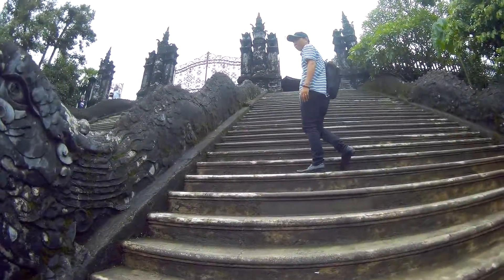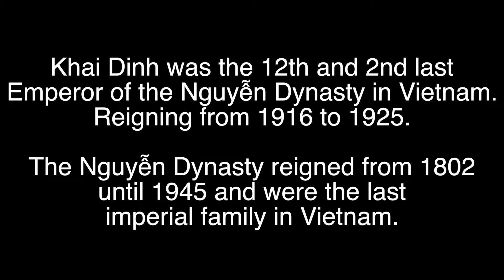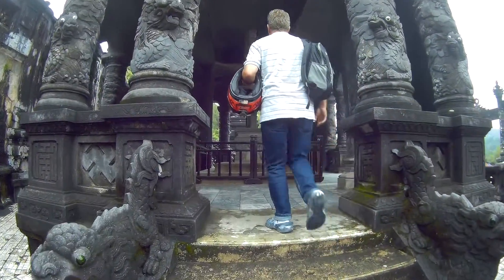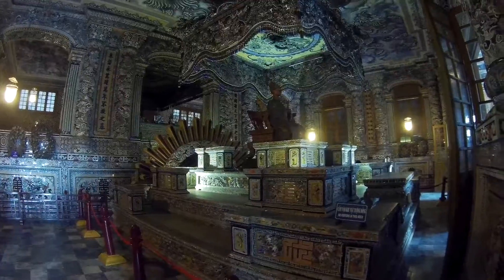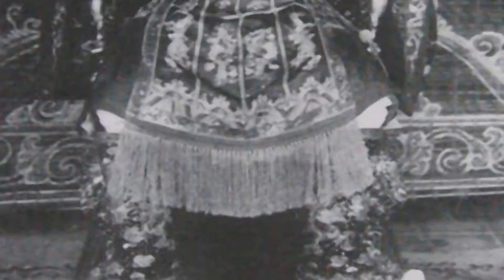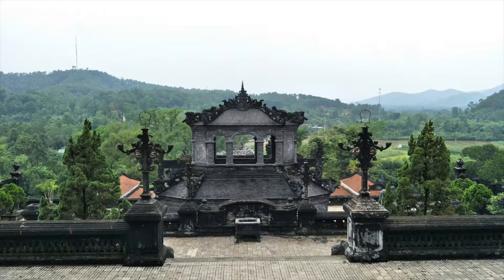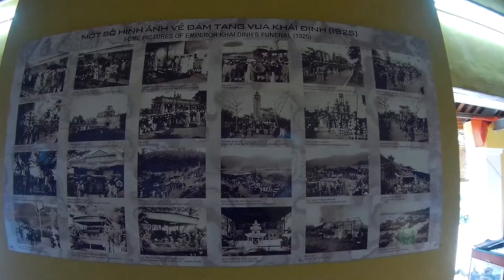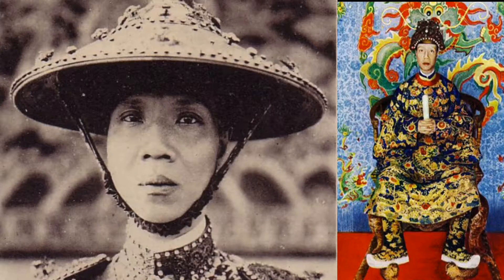Tomb Of Emperor Khai Dinh - Hue, Vietnam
Khai Dinh was the 12th Emperor of the Nguyễn Dynasty (Vietnam's last royal dynasty) in Vietnam, reigning from 1916 to 1925. Whilst on a rest day between tours exploring Central Vietnam by motorcycle, we went for a ride around Hue, which is the historical capital of Vietnam and stopped in at the tomb of Khai Dinh to check the place out.

In May 2017, I was lucky enough to be able to visit Vietnam and tour by motorcycle with Bikes & Drones, who I had gotten to know through this whole YouTube thing.

This video is part of a series of motorcycling videos where I spent a week riding around the absolutely stunning mountains and seaside areas of Central Vietnam on a Honda XR125, which was made available to me by Bikes & Drones. I cannot thank him enough for the awesome experience.

Then it was back to Ho Chi Minh City for more adventures before flying home.

An awesome musician and regular partner on motorcycle adventures.

Bike: 2008 Suzuki V-Strom DL650
Cameras: GoPro Hero3+ White, GoPro Hero3 Black, Drift HD170
Editing: Final Cut Pro X (early videos before Feb 2013 were edited on Windows Movie Maker. From late Feb to Nov 2013 all videos were created on iMovie)

I am the Australian distributor for the Helmet Hook, an amazing and simple accessory for your bike which is designed to protect your helmet from damage.

I'm a proud supporter of the world's largest synchronised motorcycle ride. Sync The Planet.